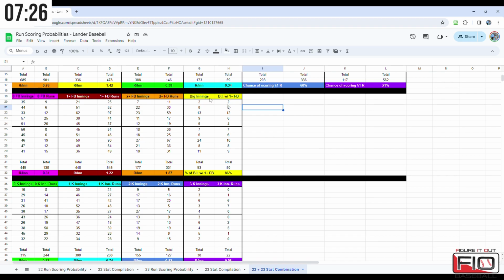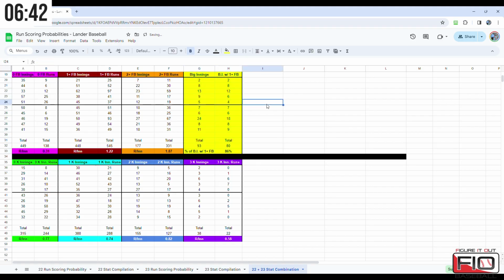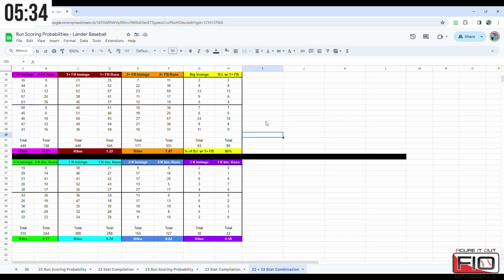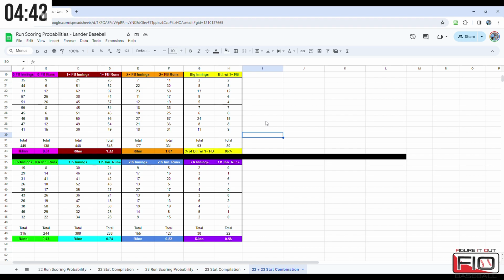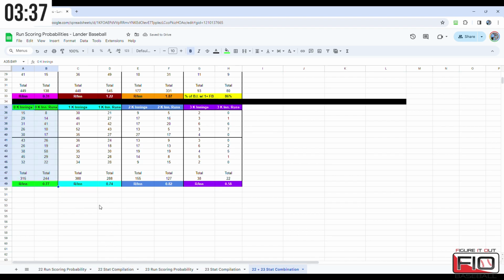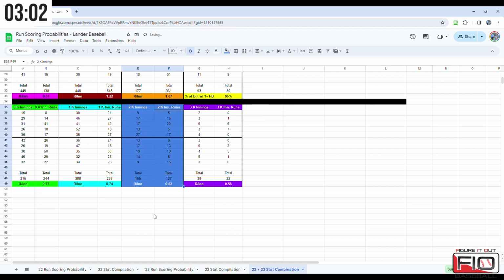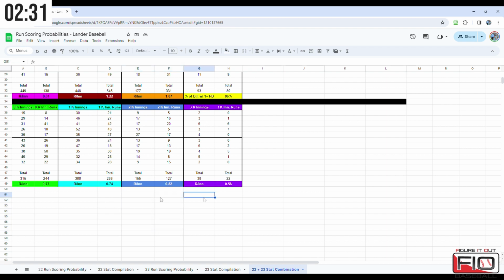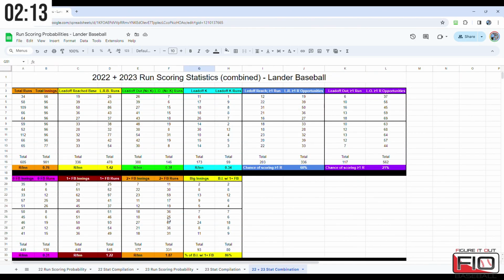How Runs Are Created (Helping Teams Score More Runs!) - Part 4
Jeff Stanek, Founder of Figure It Out Baseball, continues his series on run scoring probability. Understanding how your team most efficiently scores runs and using this to your advantage can lead to many more games won for your team!

Figure It Out Baseball is a resource consisting of more than 700 videos and podcast episodes featuring collegiate and professional coaches and players, and specialists within the game. We started as a subscription-based website, but have now brought our incredible resource to YouTube!

Figure It Out Baseball. Real college coaches. Real honest answers.